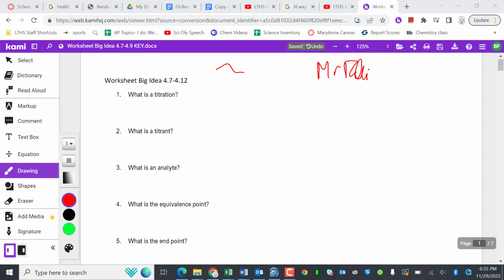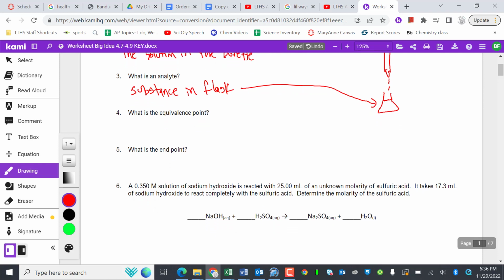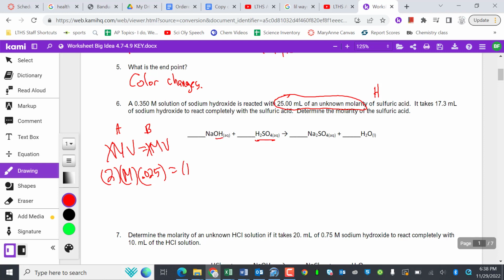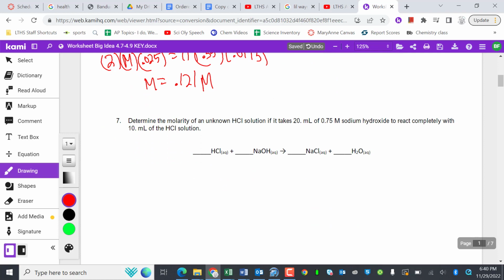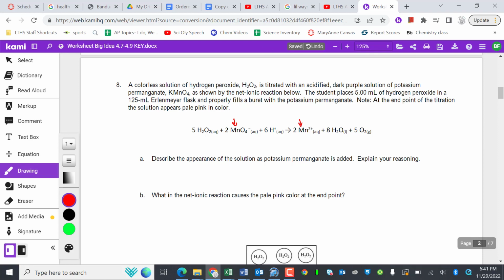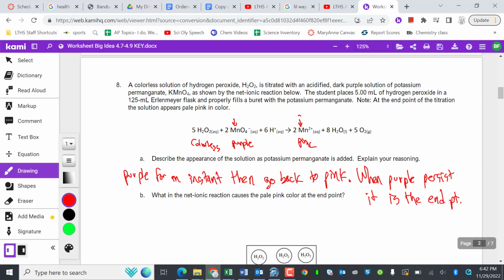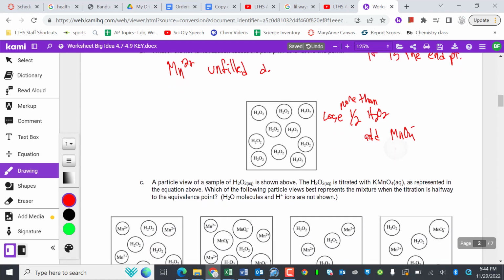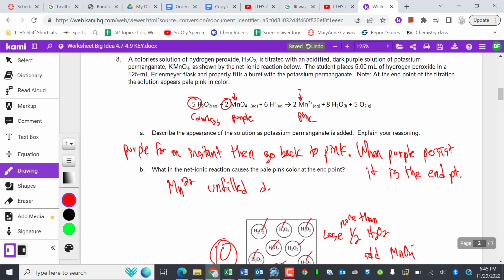LTHS AP Chem Worksheet Big Idea 4.7-4.12